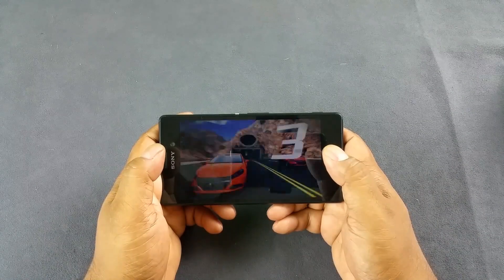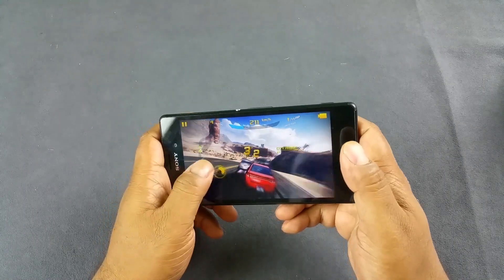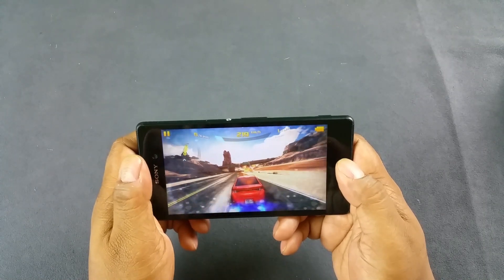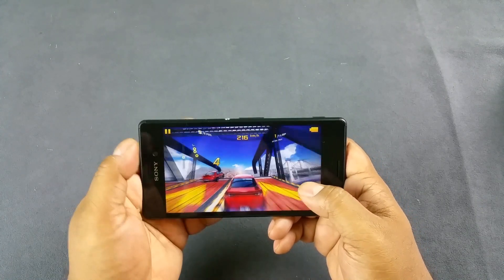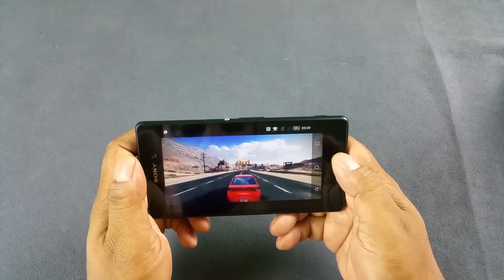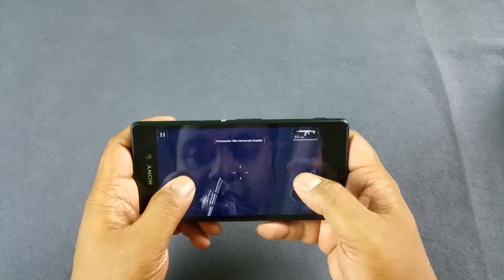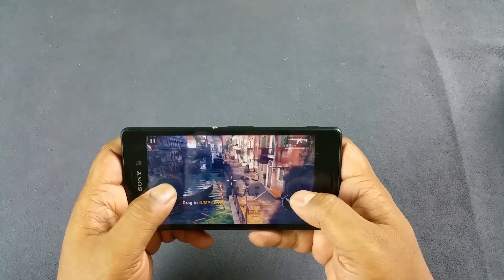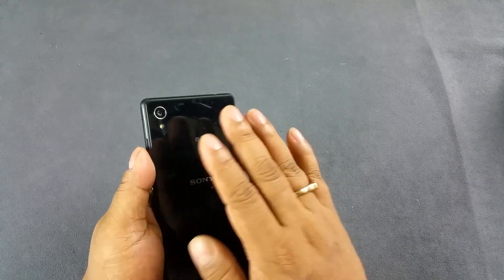Sony Xperia M4 Aqua Dual Gameplay and Heating Test